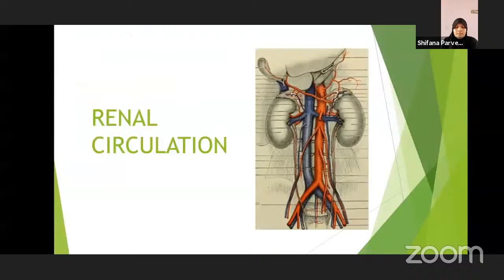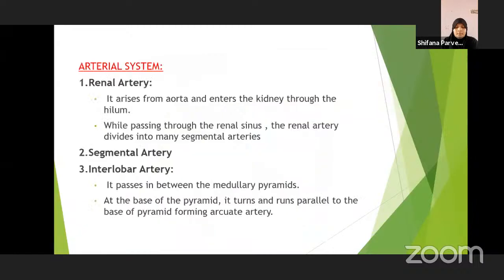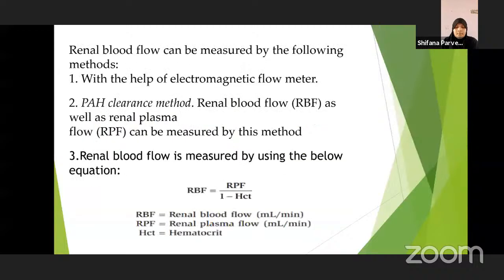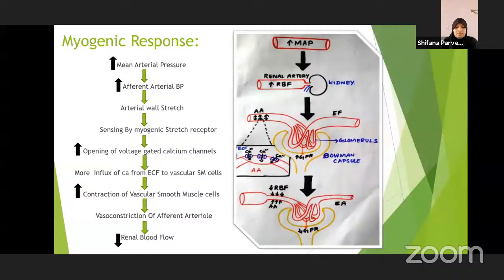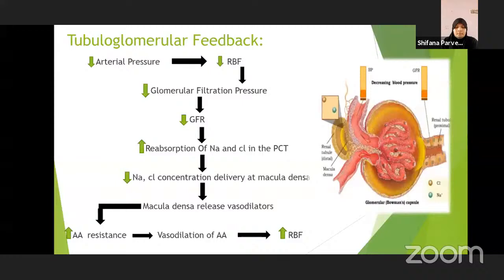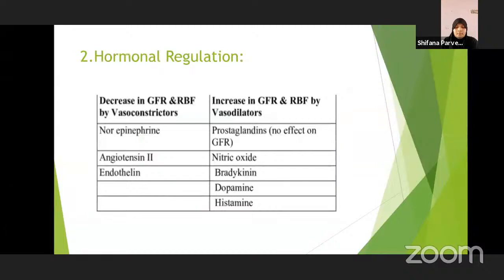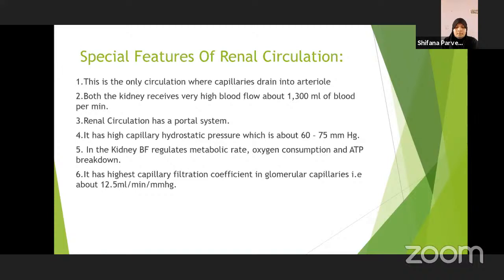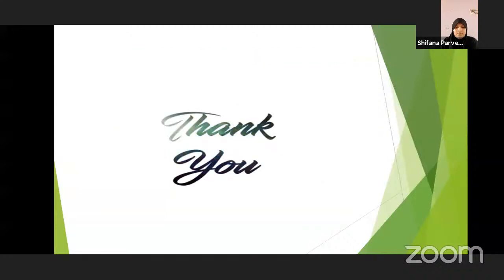Renal Circulation By M. Shifana Parveen, For the students, by the students - organised by ExRxIndia